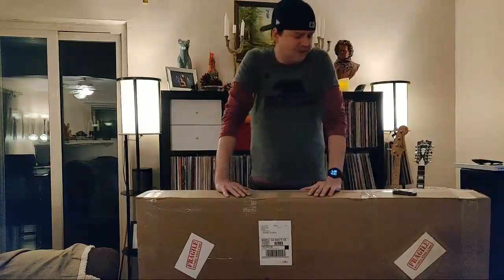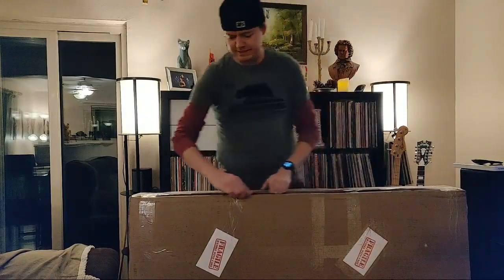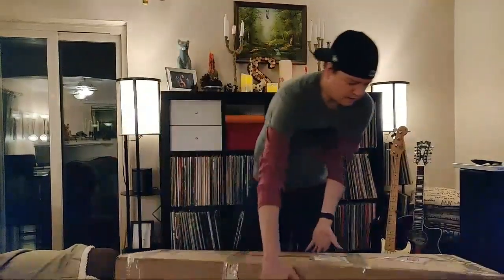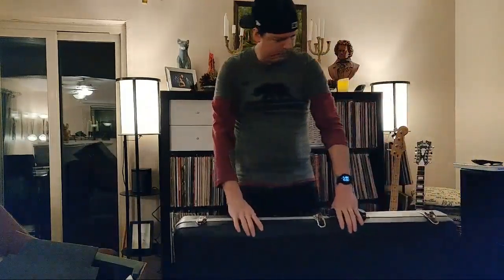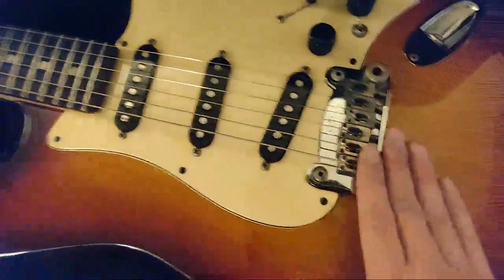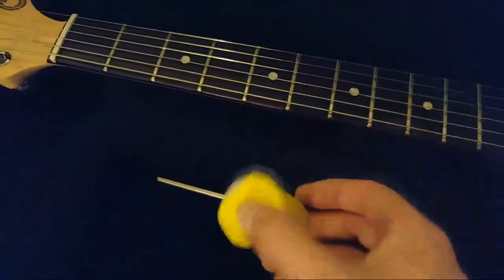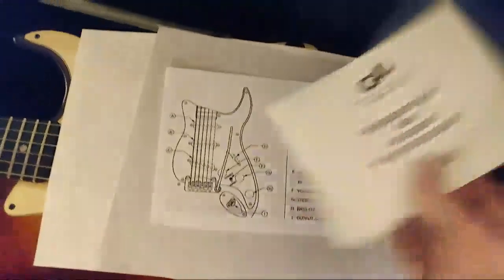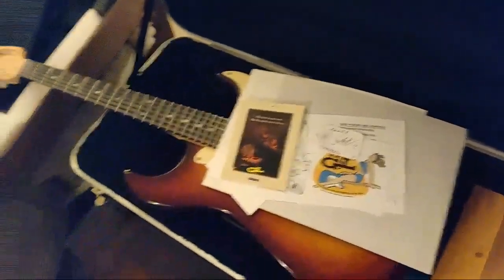1999 G&L S-500 Guitar Unboxing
Unboxing my 1999 G&L S-500.

Shot with a OnePlus 6 smartphone.